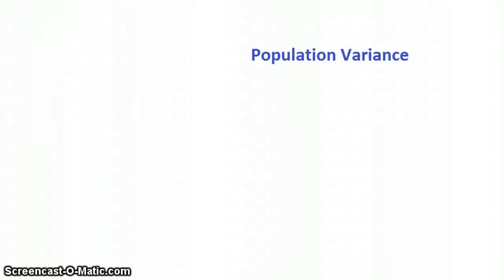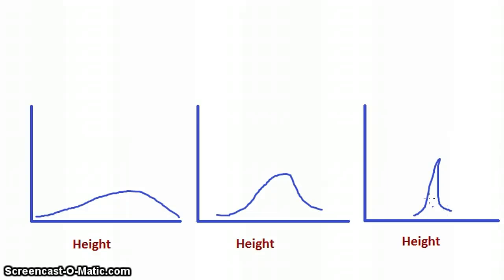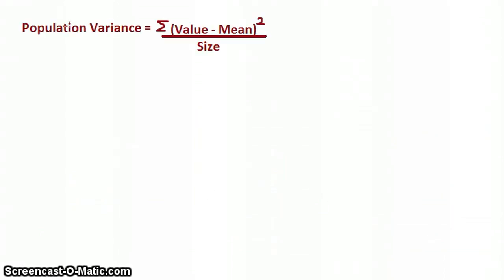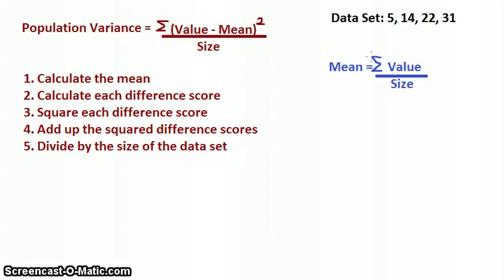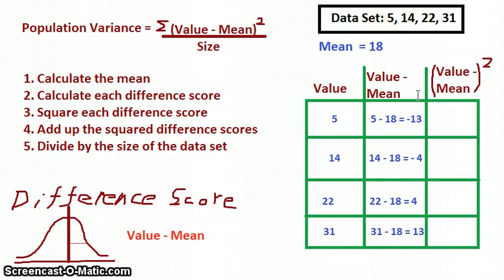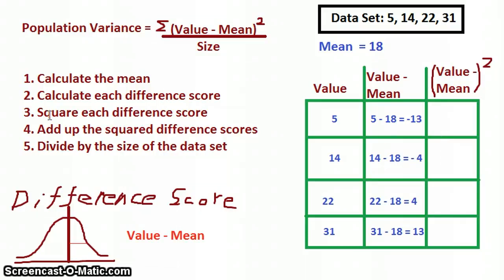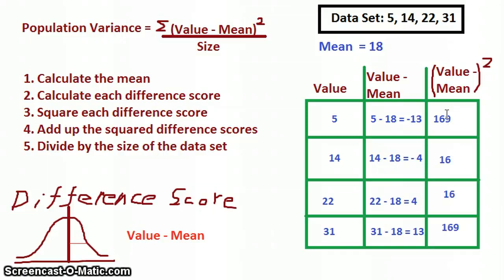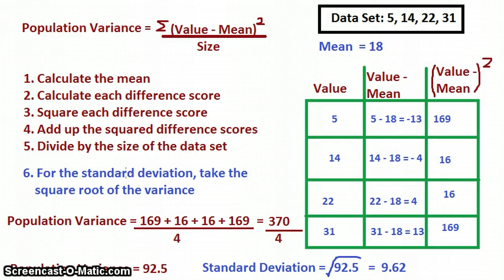Population Variance and Standard Deviation